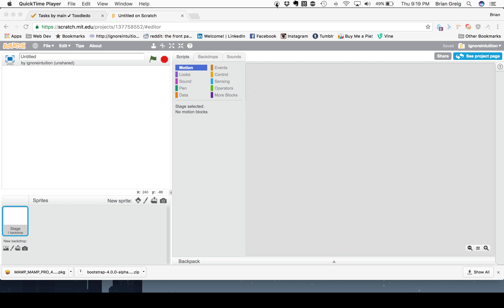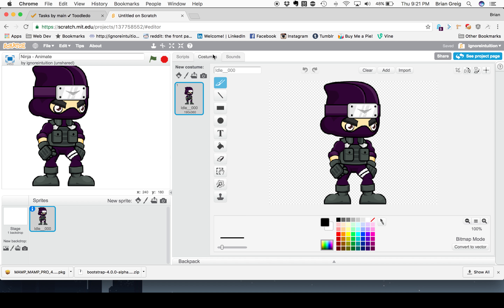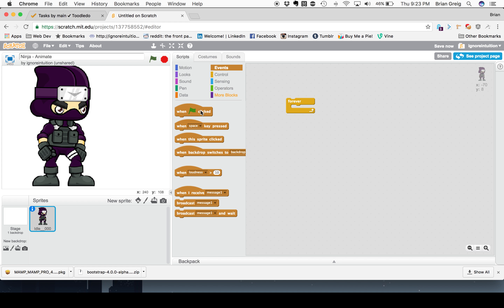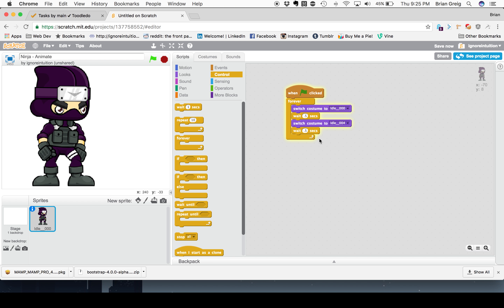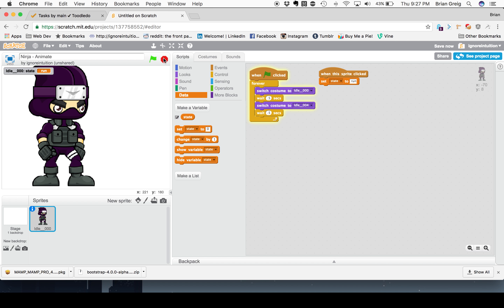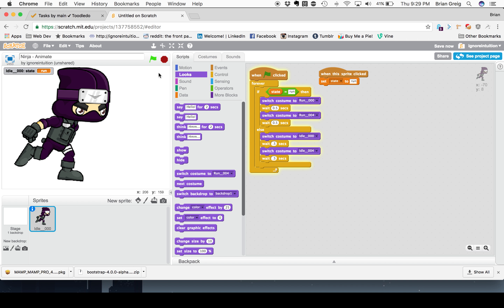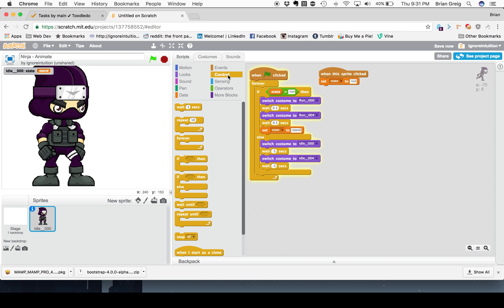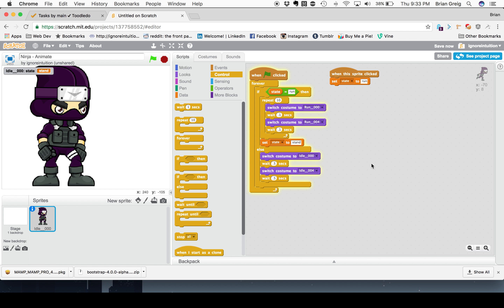Learn to Program with Scratch - Lesson 2 - Variables, Loops, and Conditional Statements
Learn how to program using Scratch.  Lesson 2 in which we cover variables, loops, and conditional statements all while animating our ninja